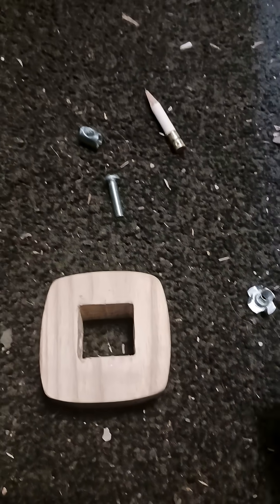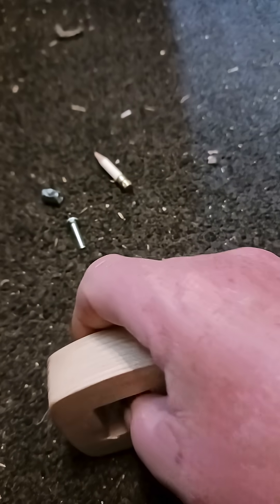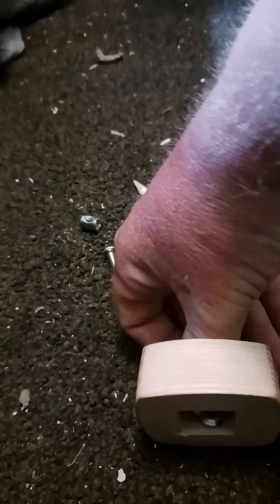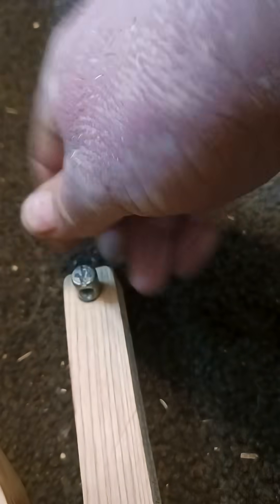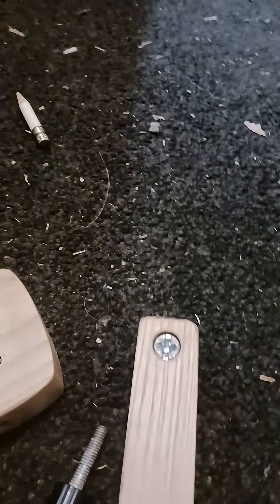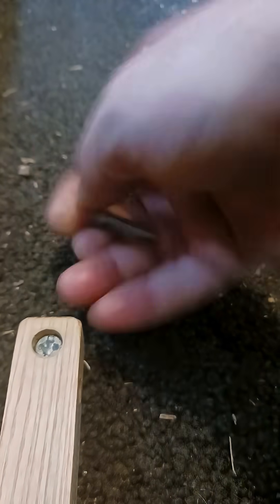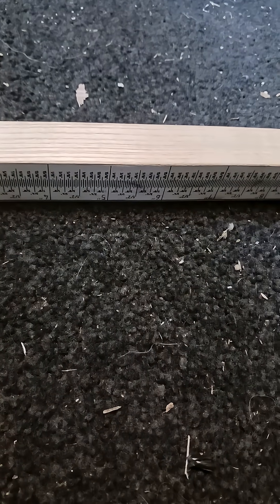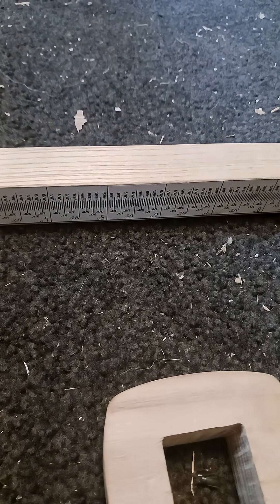Homemade Measuring and Marking Tool. Part 2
Talking about the parts and the assembly of the unit.